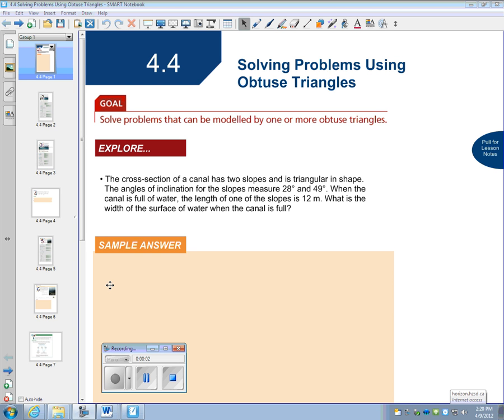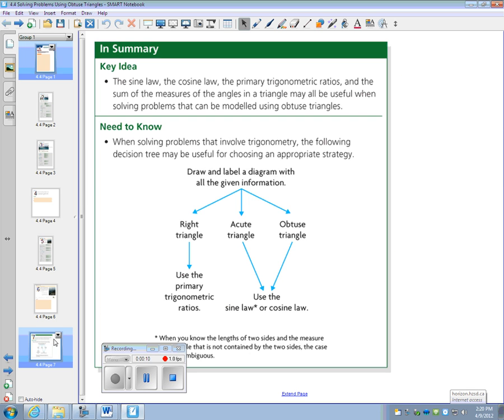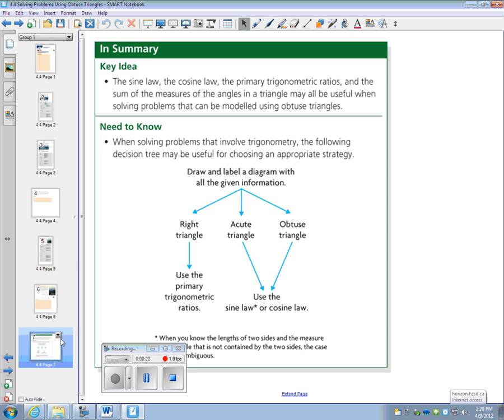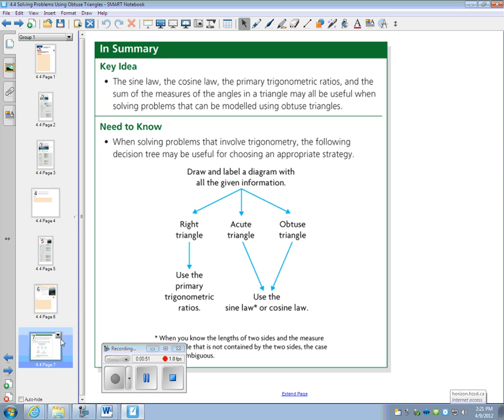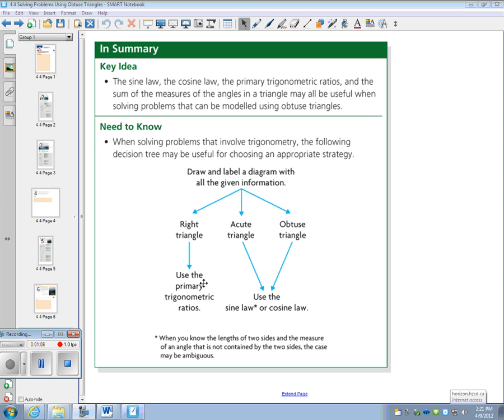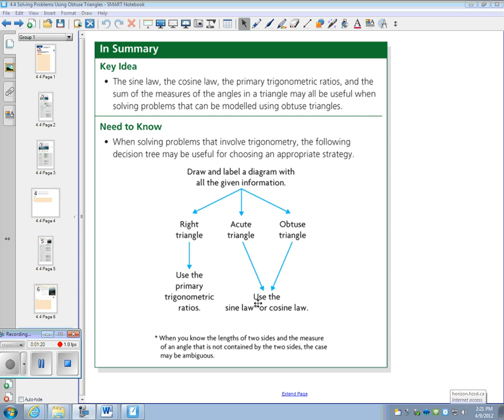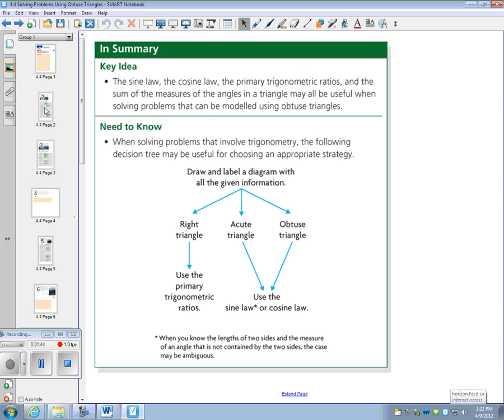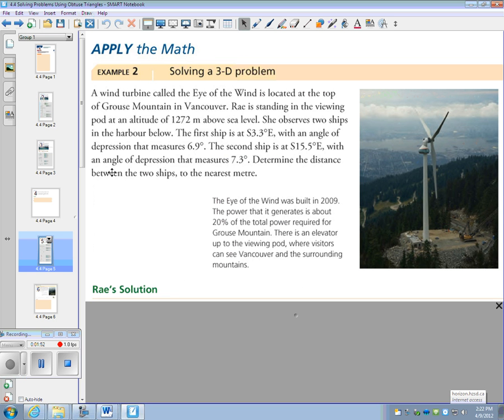4.4 Solving Problems Using Obtuse Angles.wmv